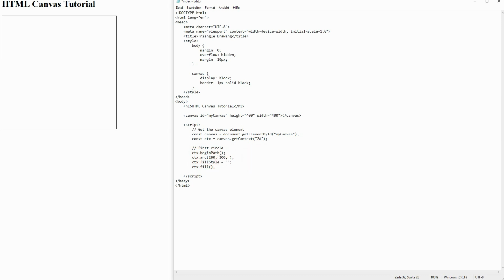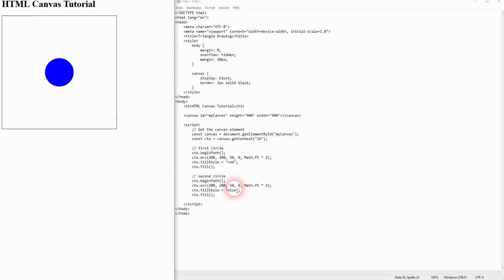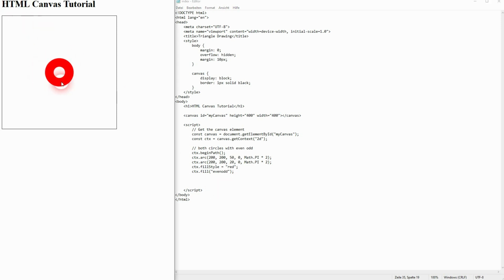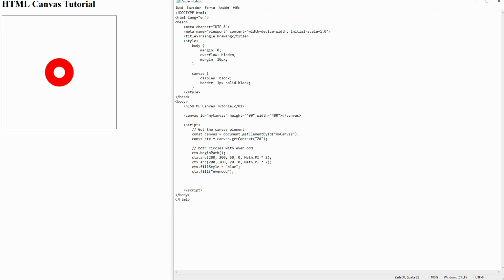HTML Canvas - Create a Donut with Evenodd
In this tutorial I'll show you how to create cutouts, like donut designs, using evenodd in HTML Canvas.